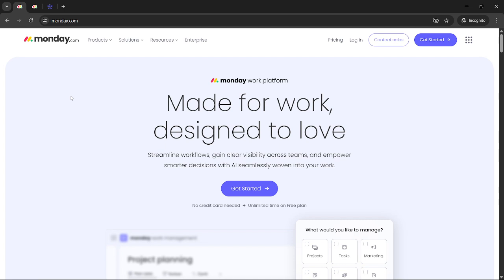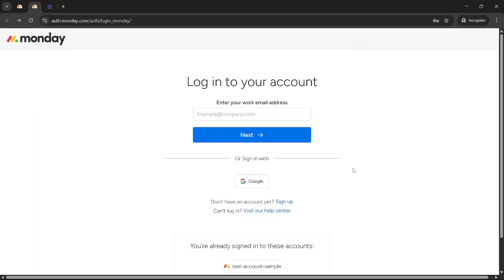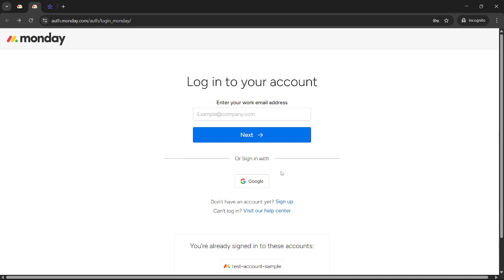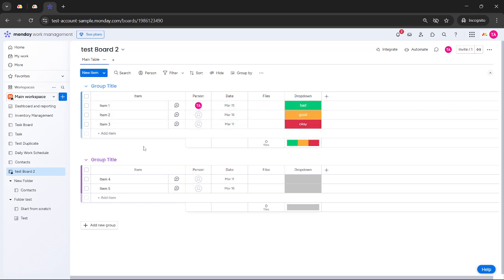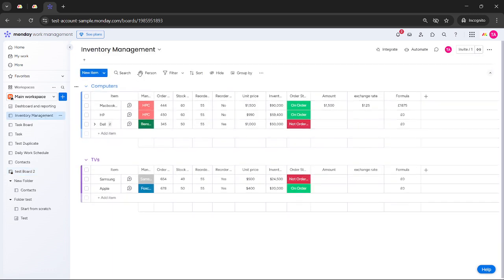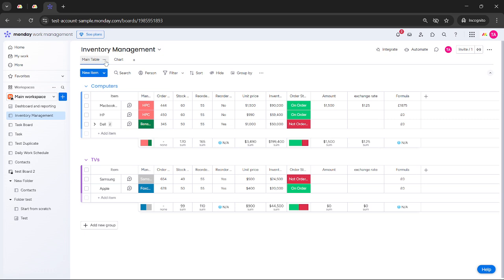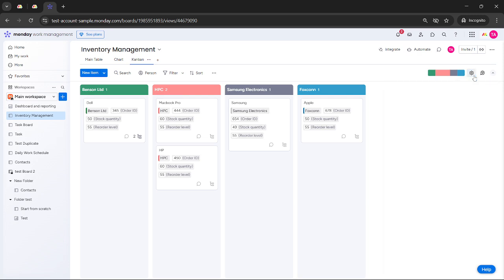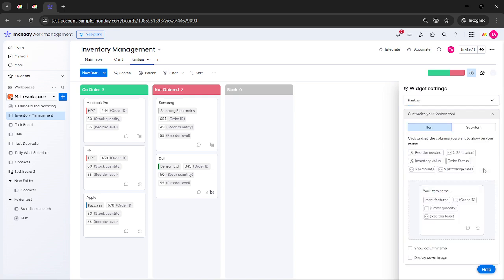How to Customize and Use Kanban View in Monday.com [2025 Full Guide]